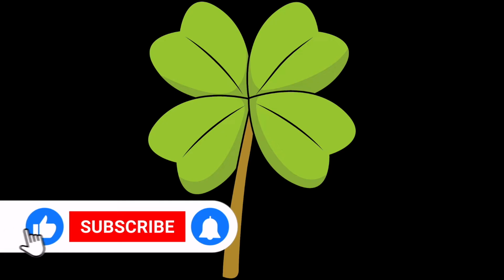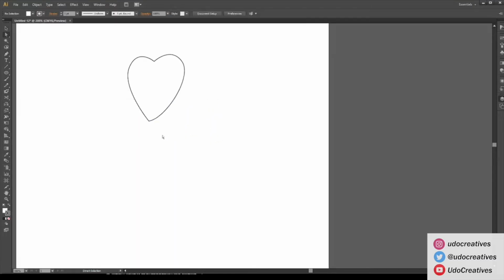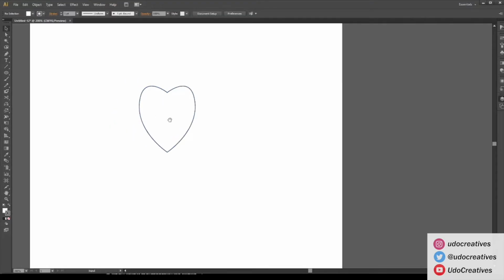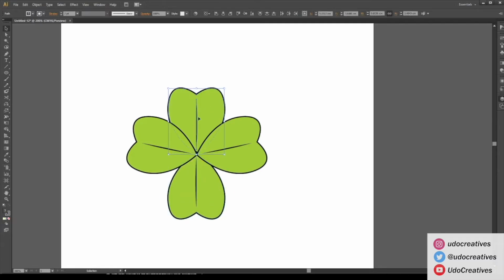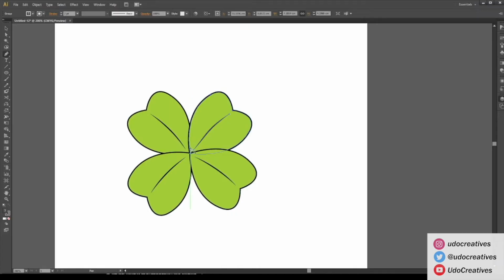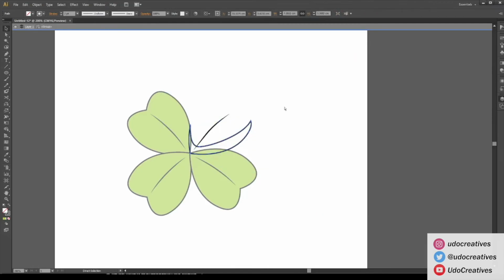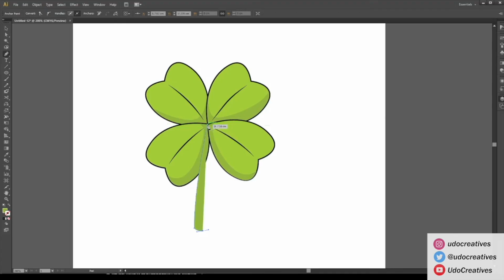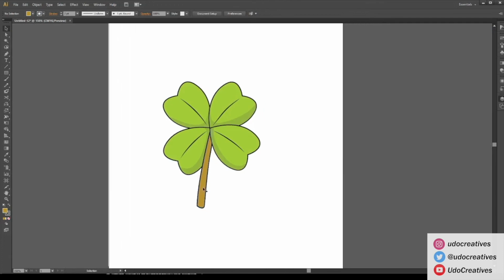How To Draw A Four Leaf Clover | Adobe Illustrator Tutorial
🍀 Welcome to our latest Adobe Illustrator tutorial, where we'll show you exactly how to draw a four leaf clover step by step! Whether you're a seasoned designer or just starting out, this tutorial is perfect for anyone looking to add a bit of luck to their digital creations.

In this easy Illustrator tutorial for beginners, we'll guide you through the process of how to draw a shamrock from scratch. From creating basic shapes to adding details and shading, we'll cover everything you need to know to create your own charming shamrock design.

This tutorial is perfect for teaching how to draw for kids and adults alike, making it a fun and engaging activity for the whole family. Plus, with our easy-to-follow instructions, you'll be amazed at how quickly you can master the art of how to draw a four leaf clover easy peasy.

So whether you're looking to add some St. Patrick's Day flair to your designs or simply want to brush up on your Illustrator skills, this tutorial has got you covered. Get ready to unleash your creativity and learn how to draw step by step with ease in Adobe Illustrator!